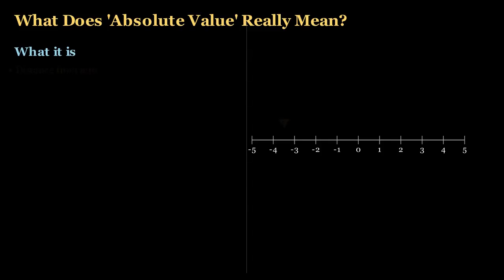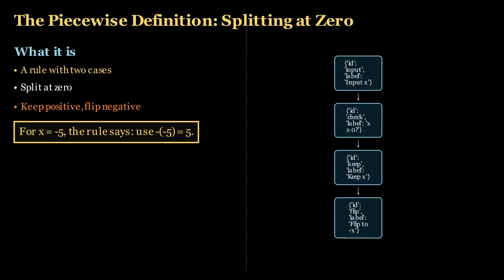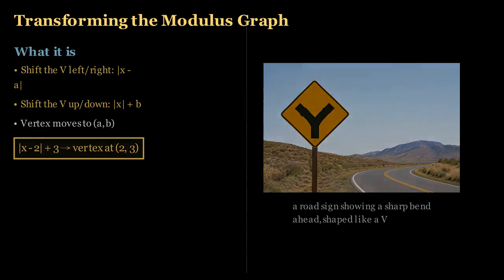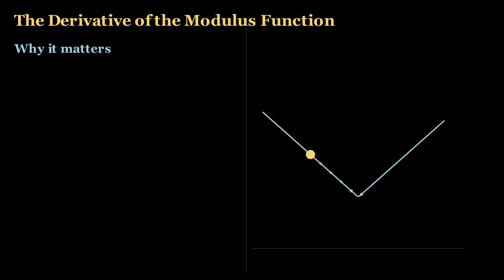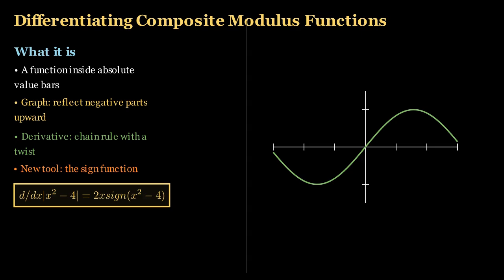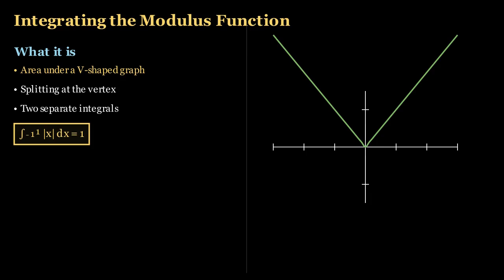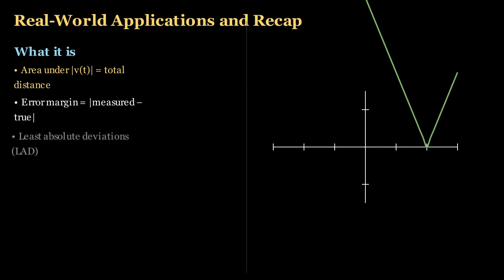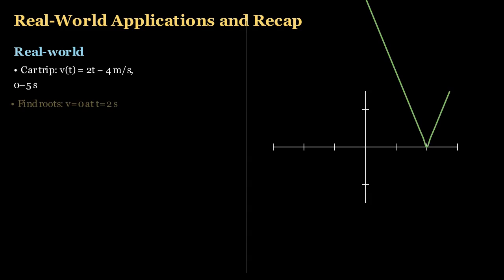Modulus Function for Calculus